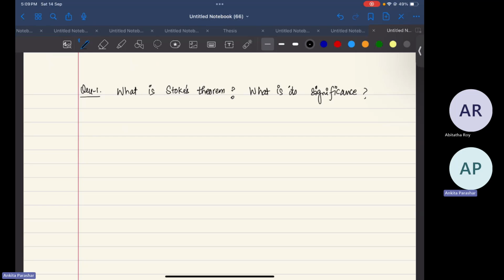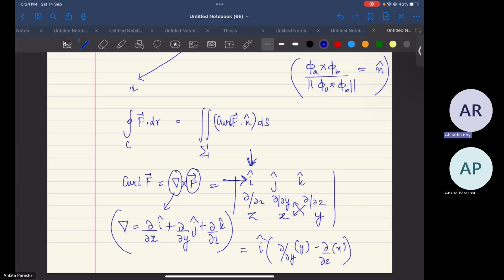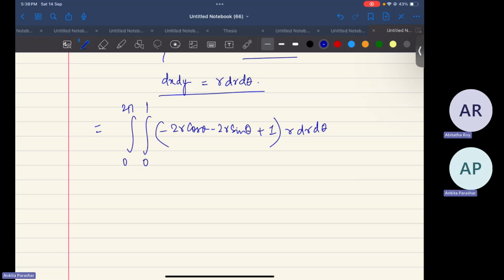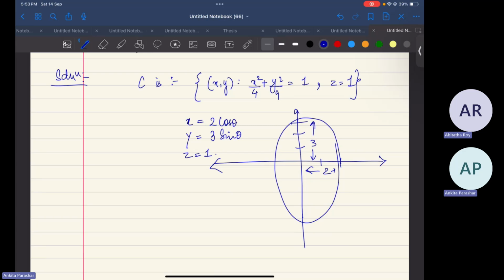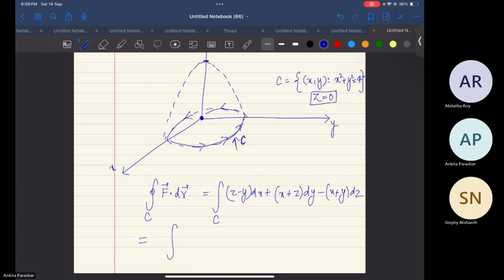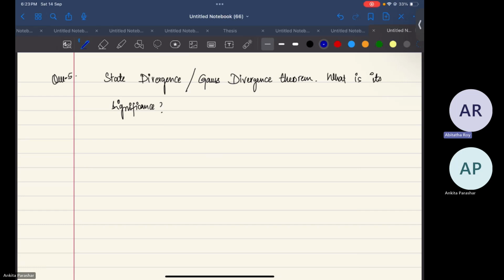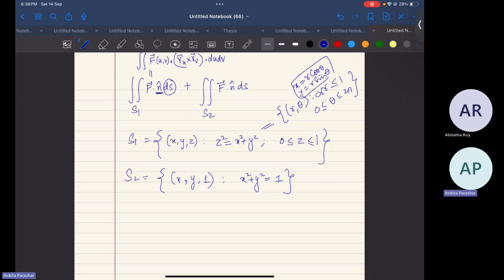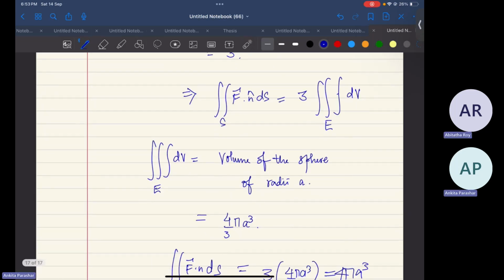Tutorial Session 8